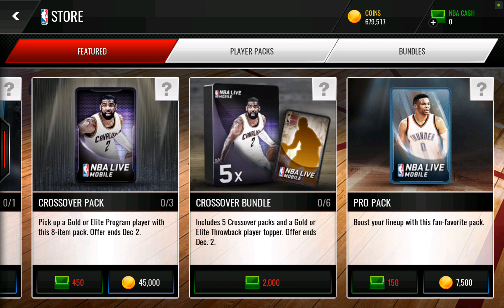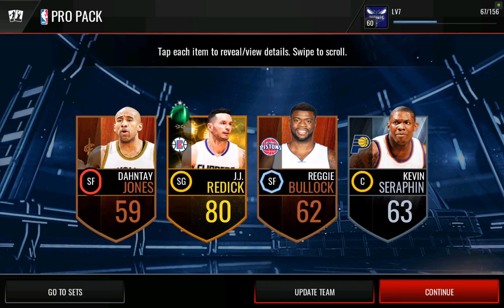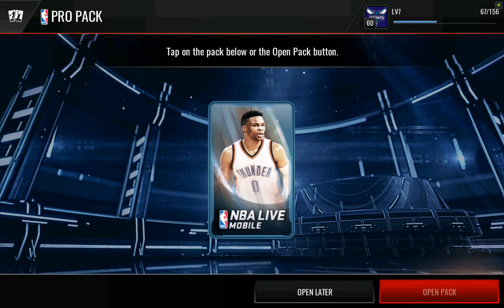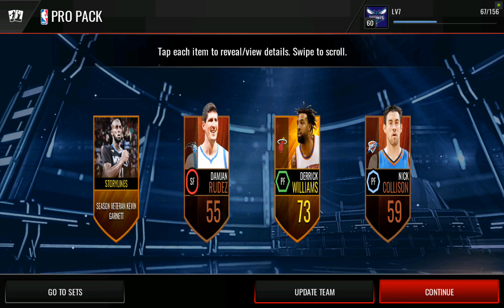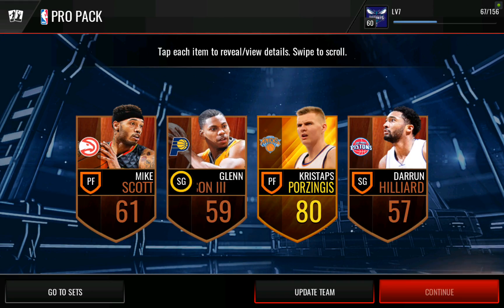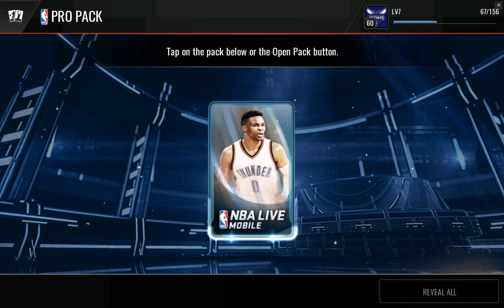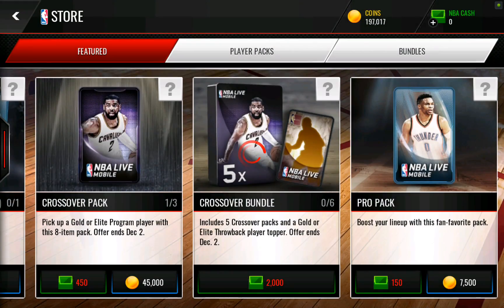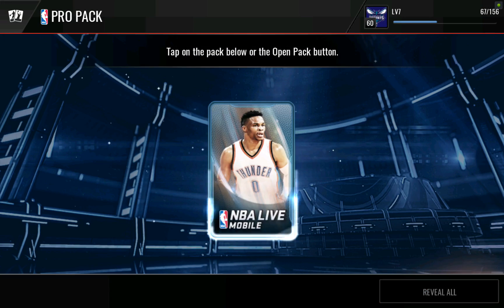600k Pack Opening - THE PACK LUCK IS BACK - NBA Live Mobile